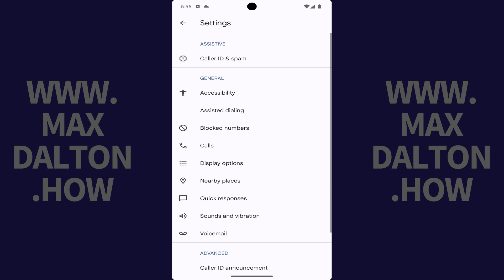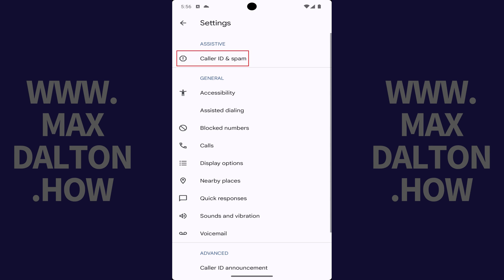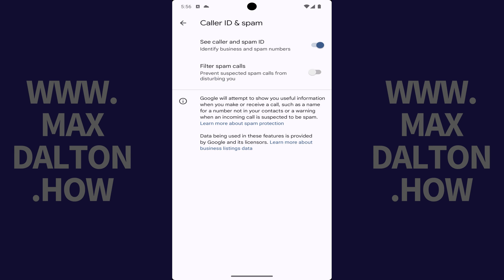How to Make Google Pixel Screen Your Phone Calls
In this video I'll show you how to make your Google Pixel screen your phone calls.

Timestamps:
Introduction: 0:00
Steps to Make Google Pixel Screen Your Phone Calls: 0:36
Conclusion: 1:21

Video Transcript:
Are you tired of being interrupted by unknown callers or spammy robocalls? What if I told you that your Google Pixel has a built-in solution? Today, I'm excited to show you how to make your Google Pixel screen your phone calls. This incredible feature, powered by Google Assistant, not only helps you manage incoming calls but also keeps those unwanted interruptions at bay.

Now let's walk through the steps to make your Google Pixel screen your phone calls.

Step 1. Navigate to your Google Pixel home screen, and then tap to open the "Phone" app. The Phone app opens.

Step 2. Tap the vertical ellipses at the top of the screen to open a menu, and then tap "Settings" in this menu. The Settings menu is displayed.

Step 3. Find the Assistive section, and then tap "Caller ID and Spam" in this section. The Caller ID and Spam screen is shown.

Step 4. Tap to toggle on "Filter Spam Calls." Going forward, your Google Pixel will display a message warning when it thinks an incoming phone call is a potential spam call.